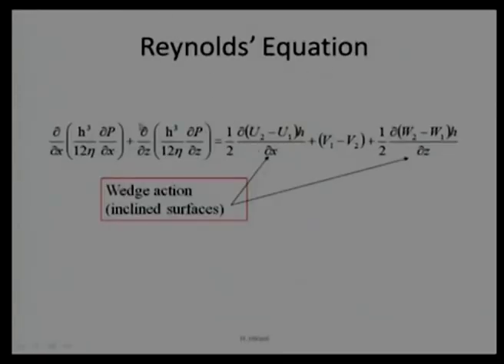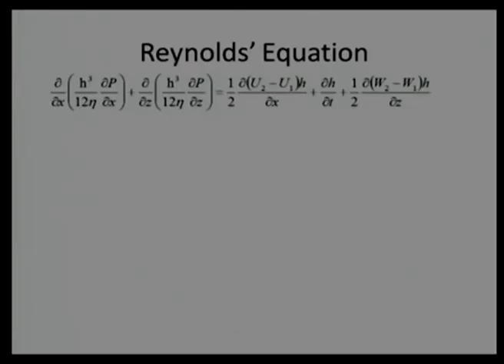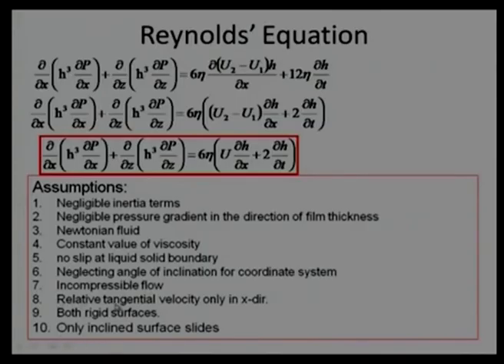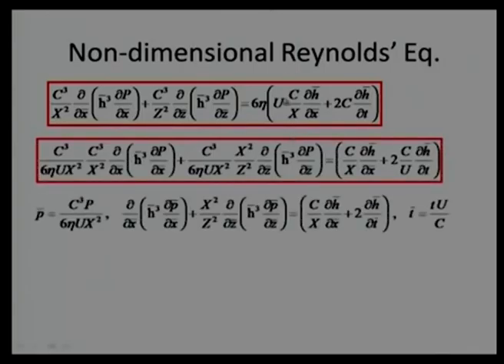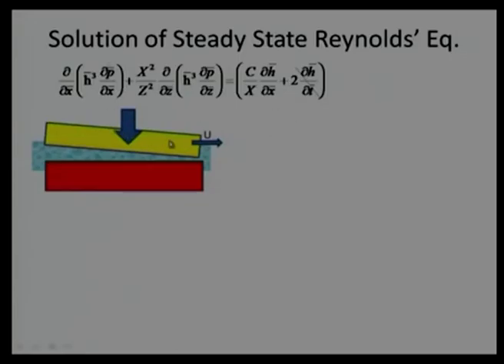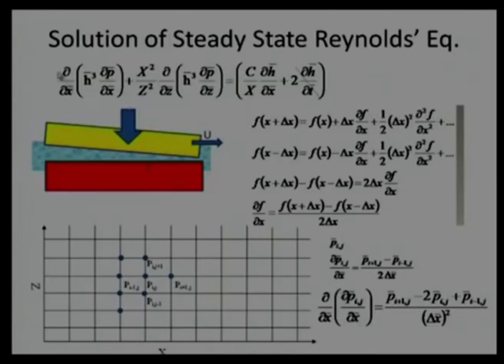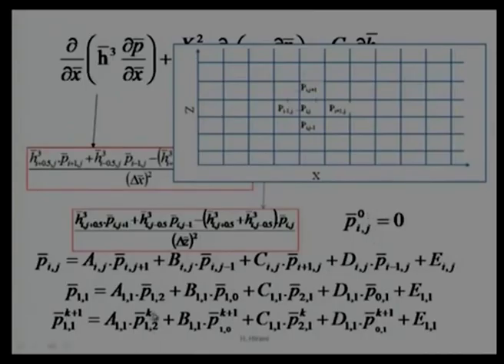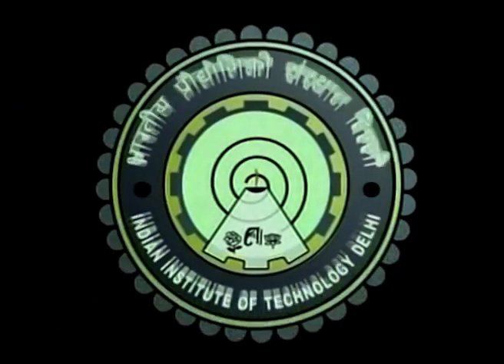Lec20: Reynolds Equation